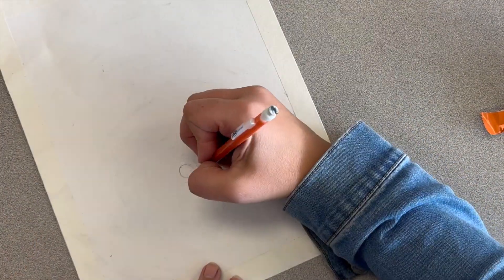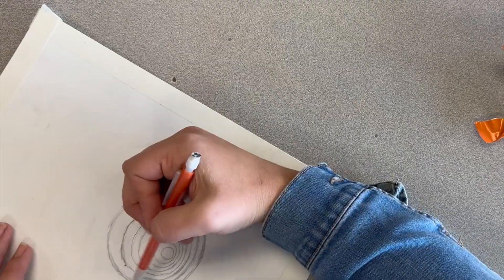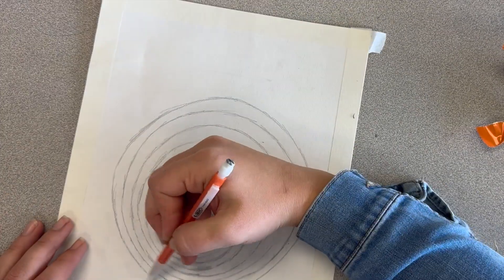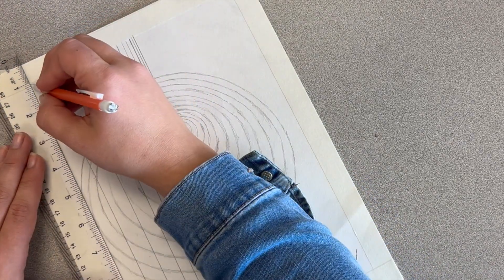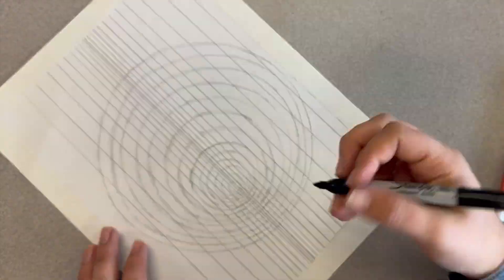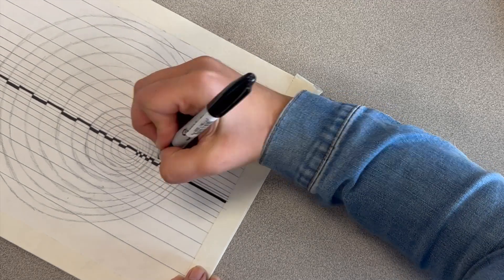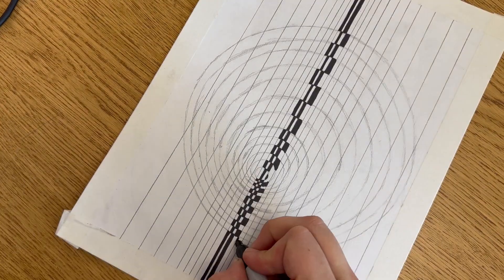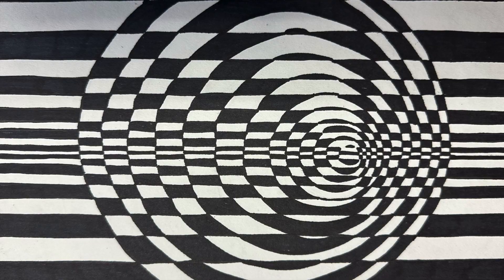Circle & Line Illusion